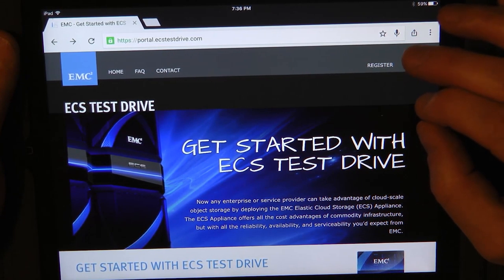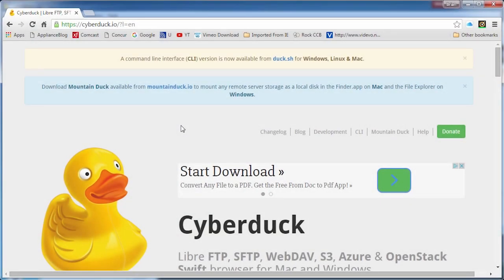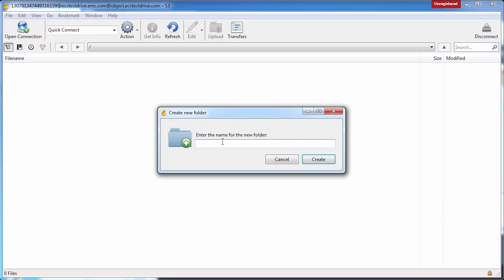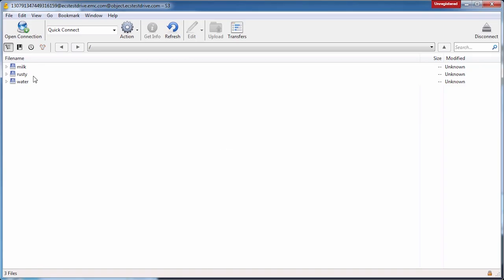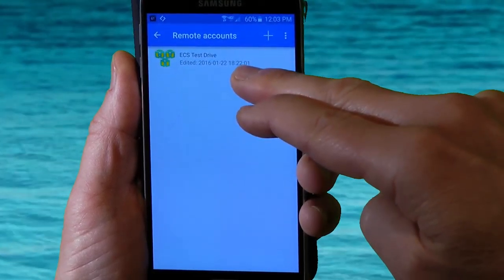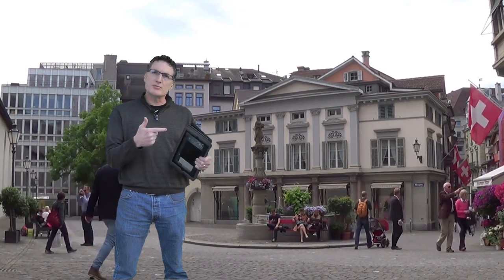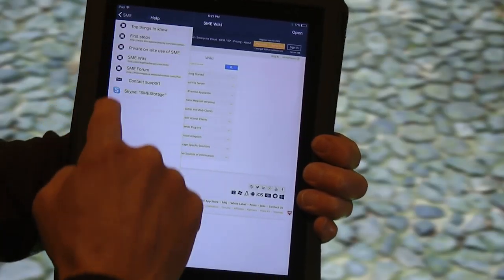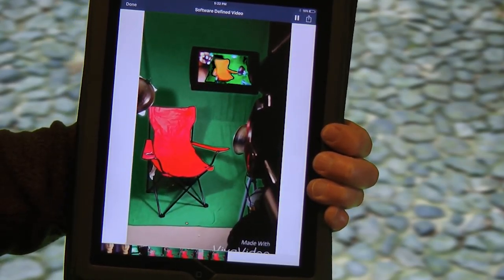What Is Object Storage?